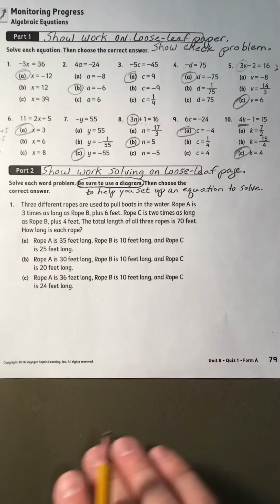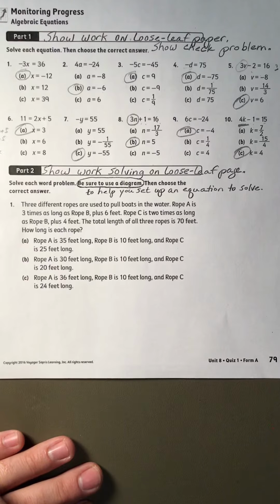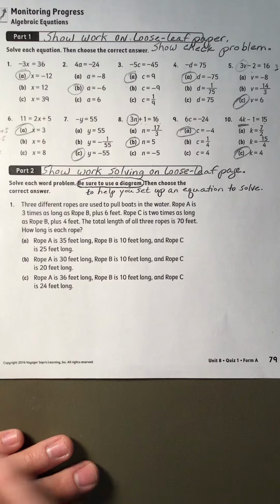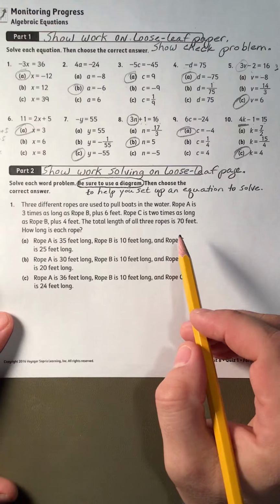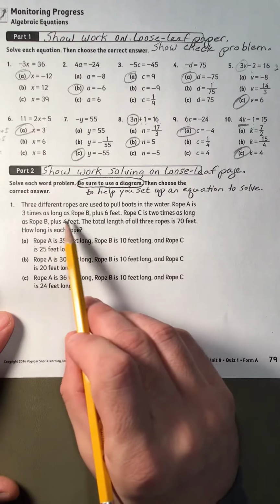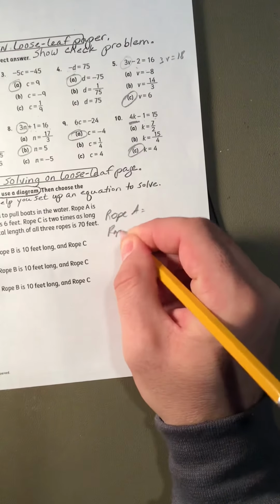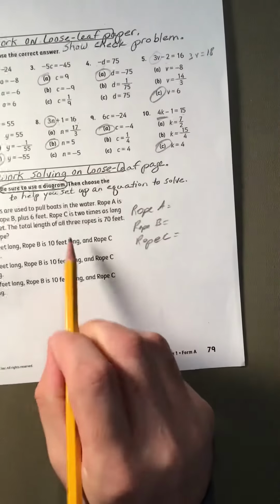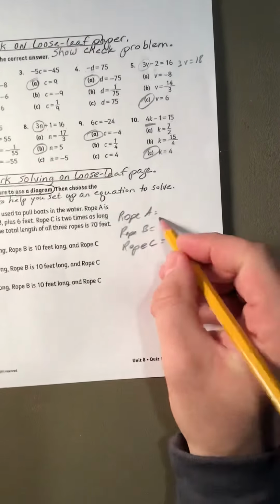Unit 8 Practice Quiz